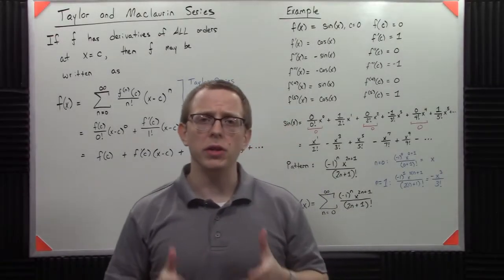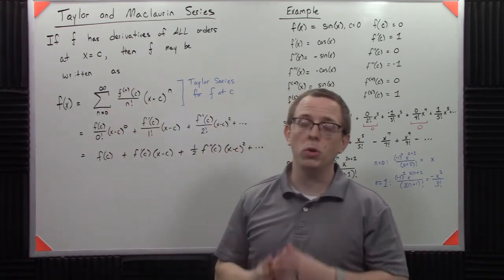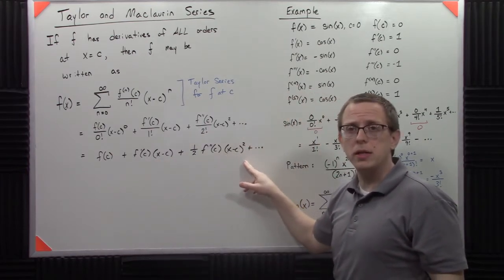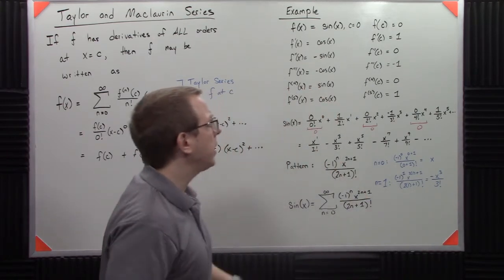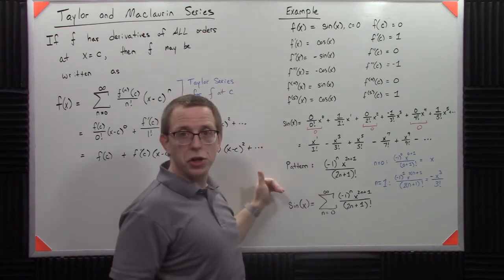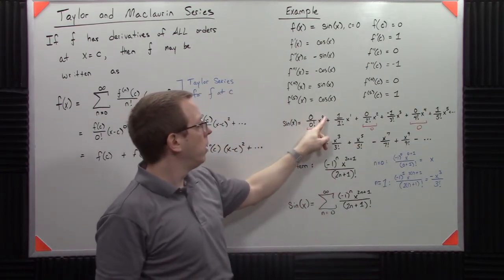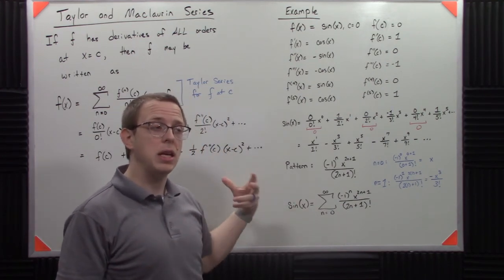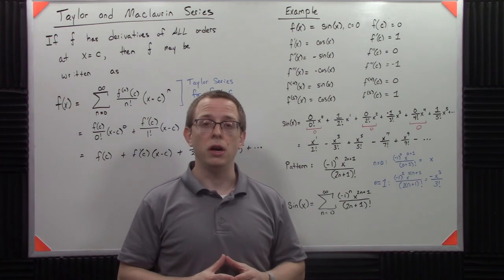09.10.01 - Taylor and Maclaurin Series